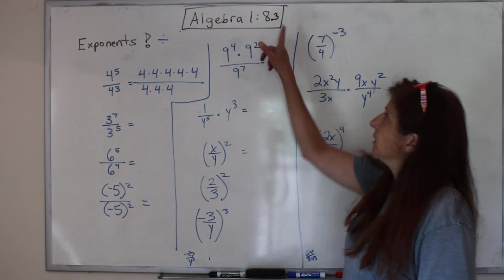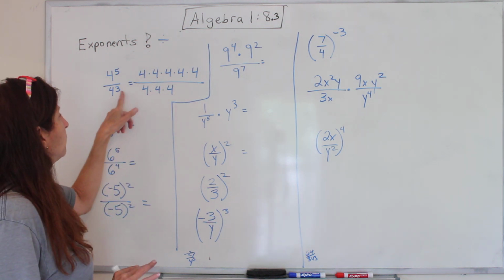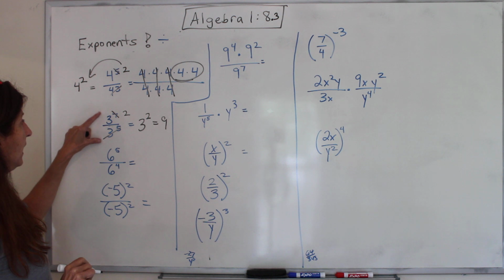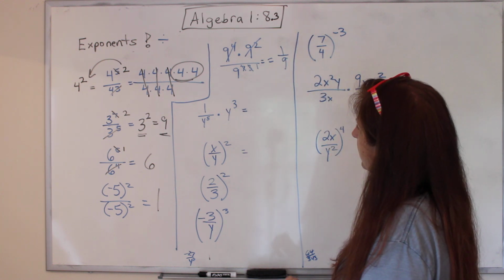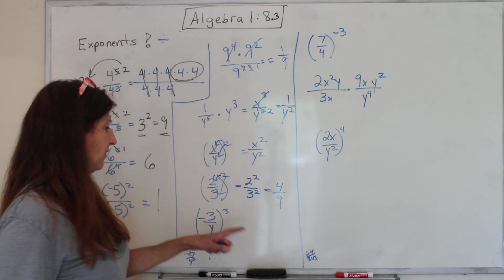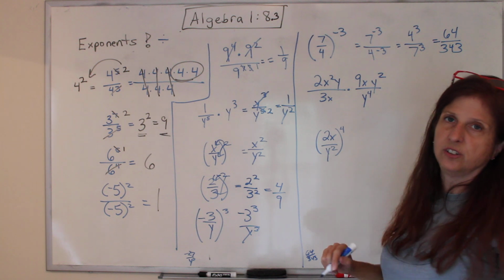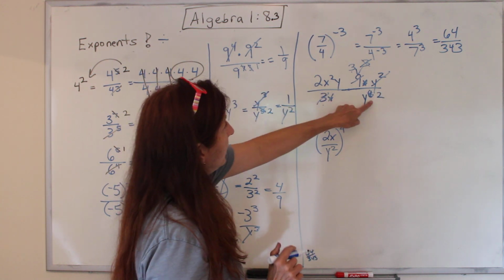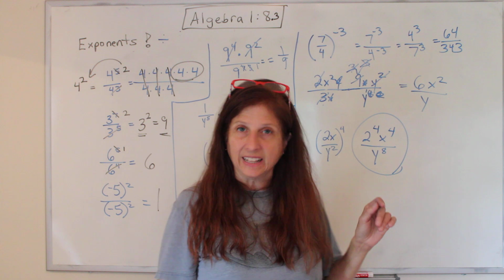Algebra 1: Dividing Exponents (8.3)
Odds
day two - 8.4 p. 480 n. 17-33, DO use your calculator n. 37-57
day four - 2 calculator labs - Do p. 462 n. 1-2.
Do p. 473 n. 47 - 63 (p 471 - scientific notation)